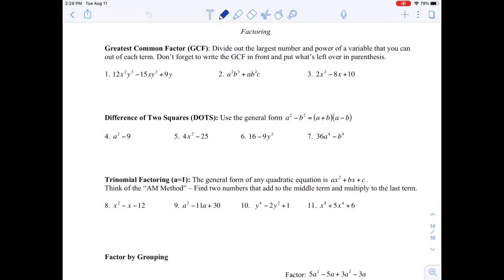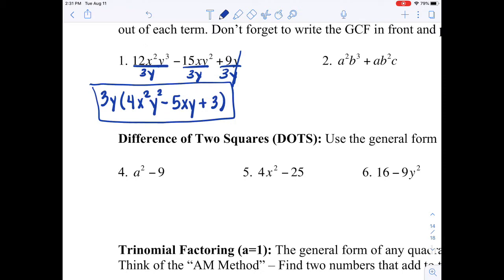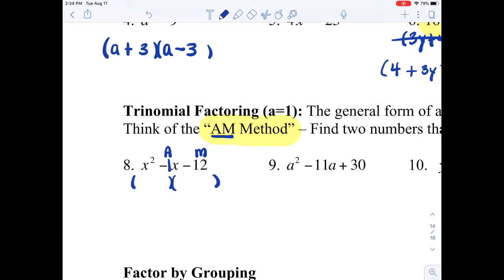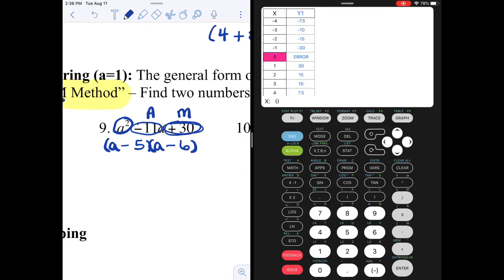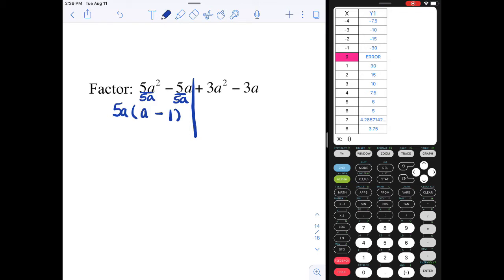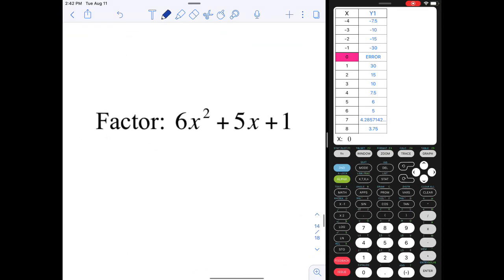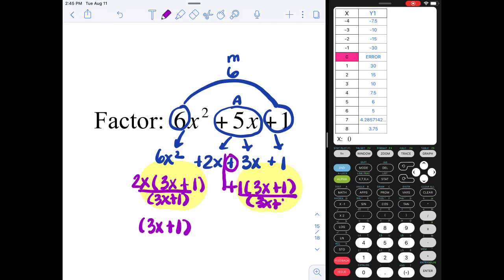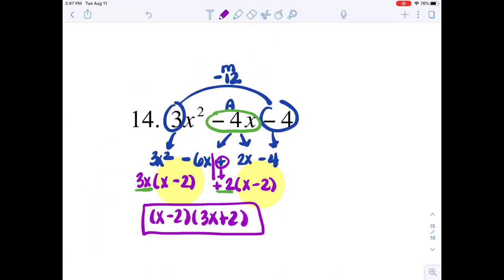Factoring Polynomials (GCF, DOTS, Trinomial, and Grouping)